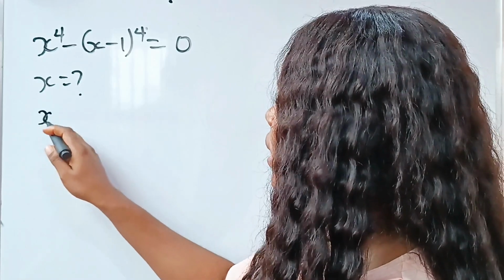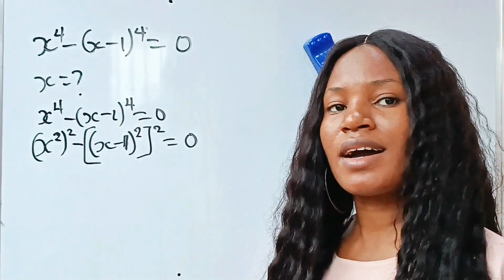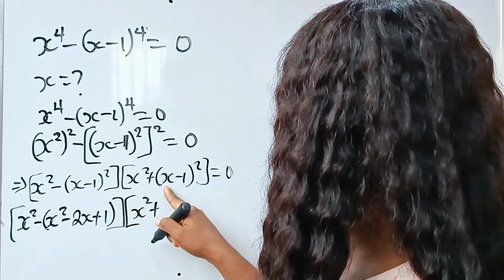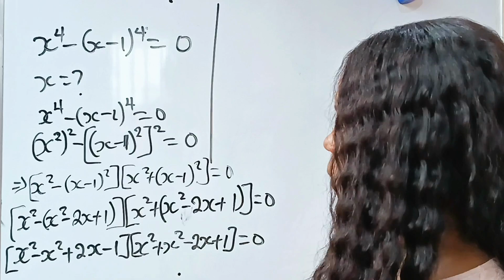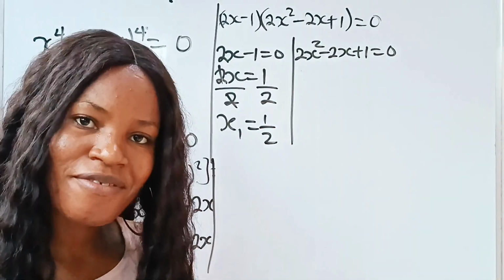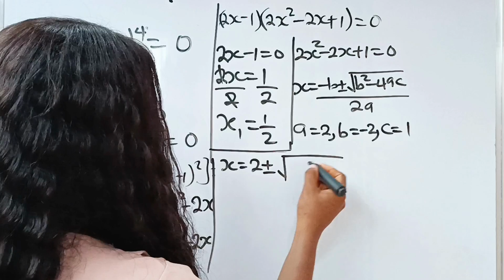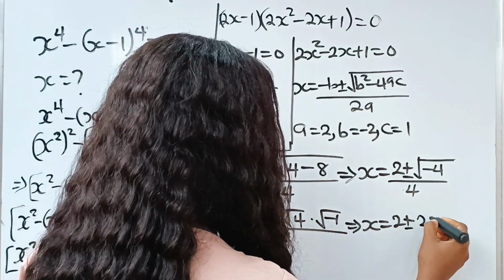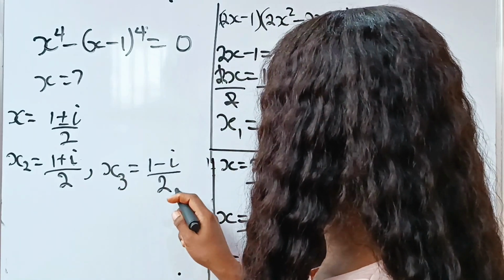Math Olympiad| Algebra simplification.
A math Olympiad algebra question.

  I post my videos by 9 am and 9 pm (WAT) daily. Please anticipate.